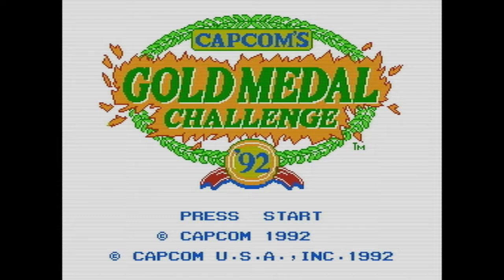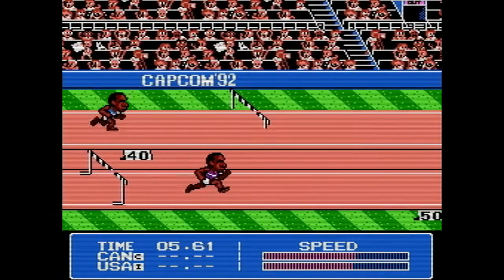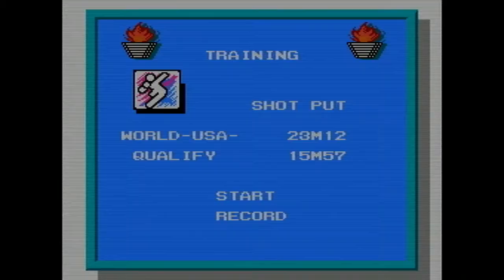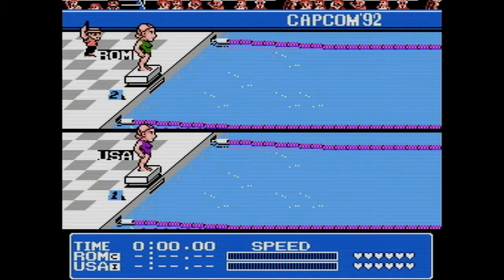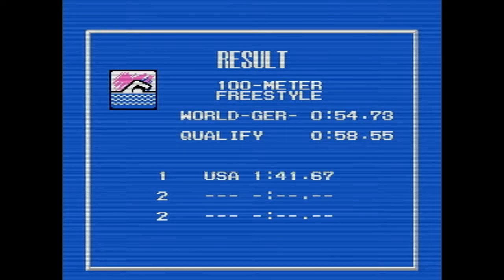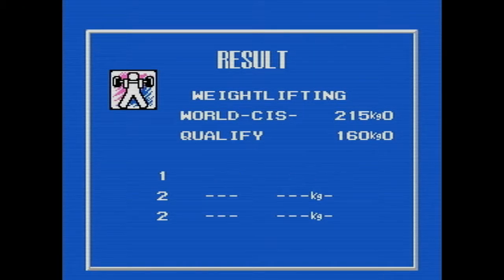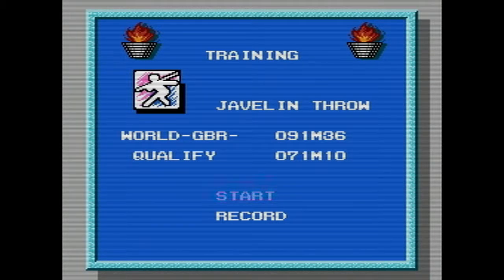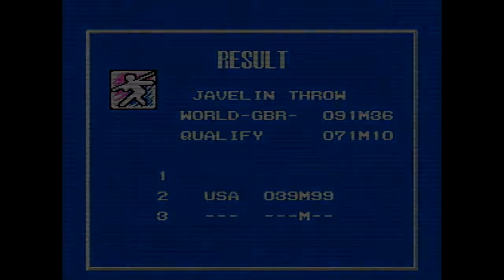Capcom's Gold Medal Challenge '92 - Retro Olympics 2016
Connect and chat with me!